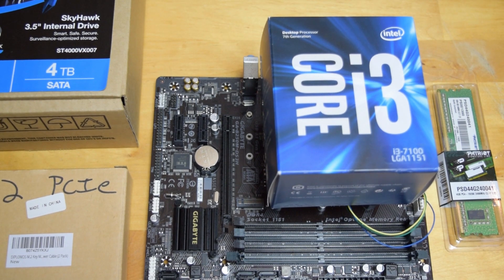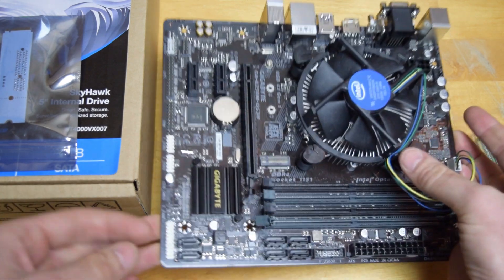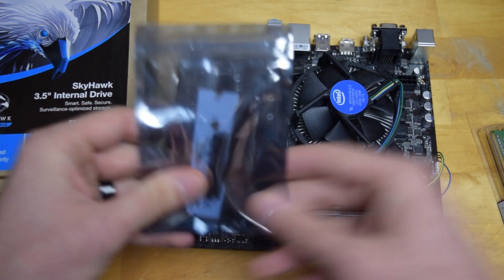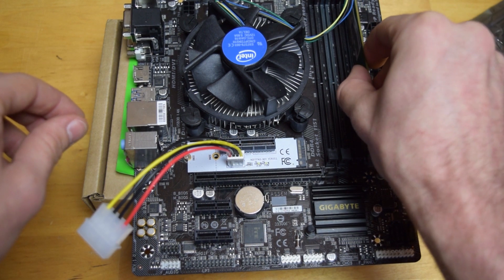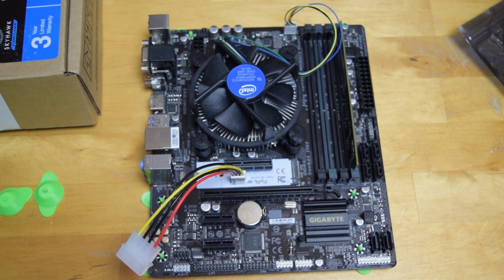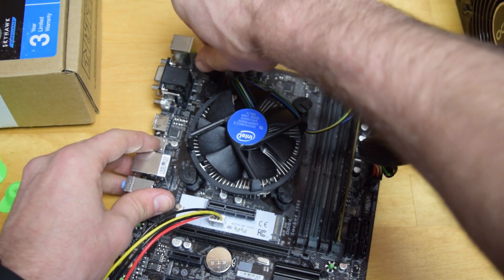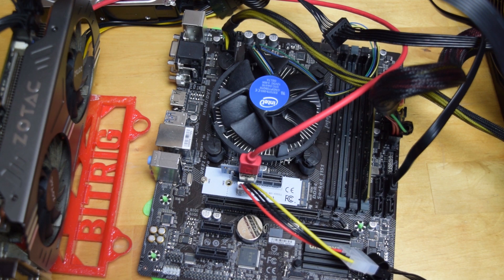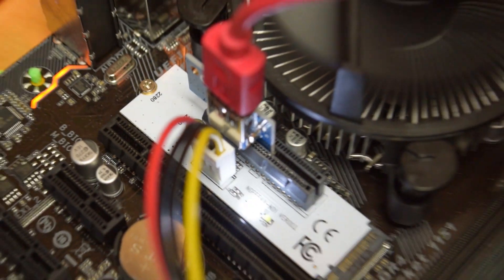How to install more Graphic Cards onto YOUR CURRENT motherboard! M.2 PCIE converter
In this video I install my m.2 PCIE converter, which allows for one more riser to be plugged in ! These things are cheap, $16, you can get them here on Amazon !

If you need Risers, make SURE to get THIS EXACT BRAND